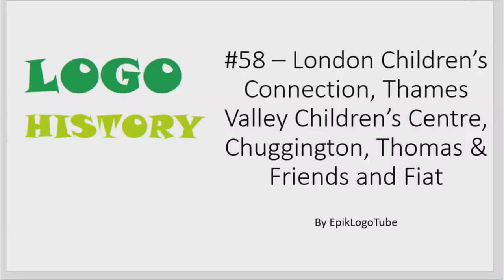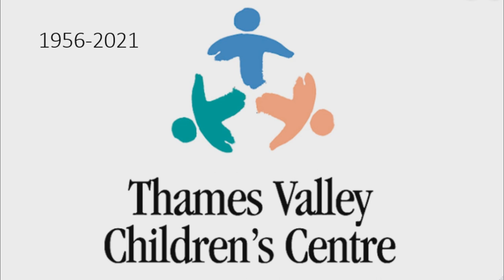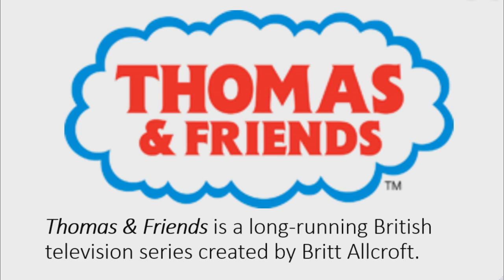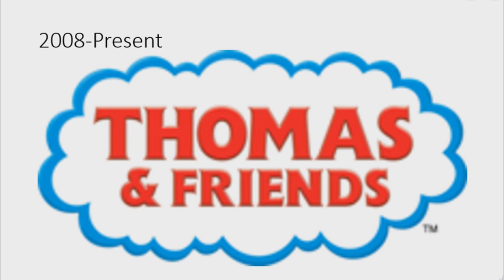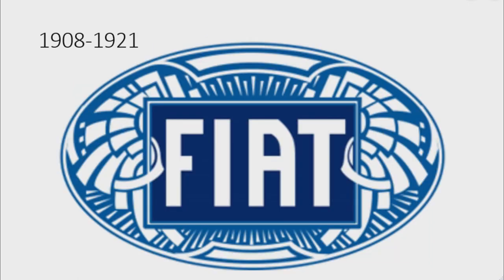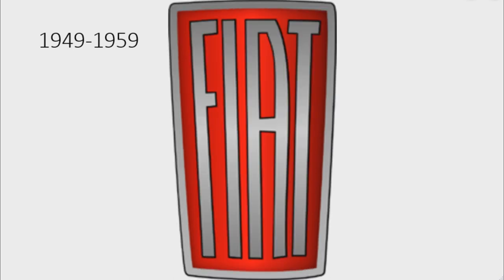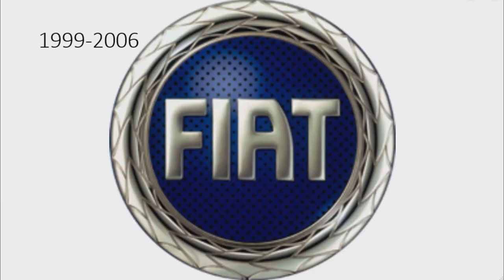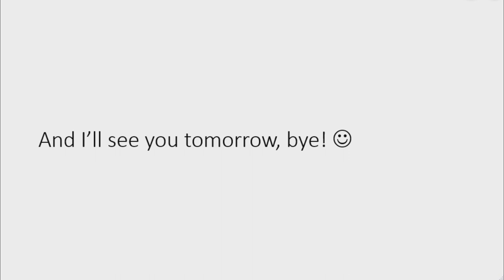Logo History #58 - London Children's Connection, Thames Valley Children's Centre, Fiat and more...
CREDITS TO LOGOPEDIA AND WIKIPEDIA
REQUESTS ARE CLOSED

I hope you liked todays episode of Logo History!
Today I will talk about: London Children's Connection, Thames Valley Children's Centre, Chuggington, Thomas & Friends and Fiat
Next episode, I will talk about: British Airways, Bravo (United States), Megafon and WDKY-TV
Thanks to todays requesters: Gummy Gamer, RustyProductions1993 and Countryball Sabean_XD Great movie channel

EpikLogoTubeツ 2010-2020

Timestamps:
0:00 - Intro
0:46 - London Children's Connection
1:08 - Thames Valley Children's Centre
1:48 - Chuggington
2:35 - Thomas & Friends
3:37 - Fiat
7:15 - Outro